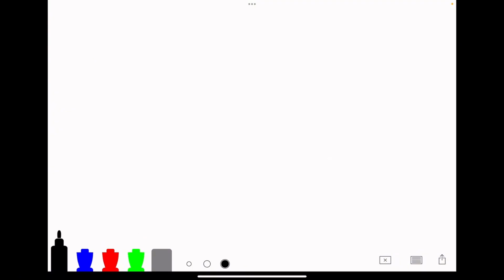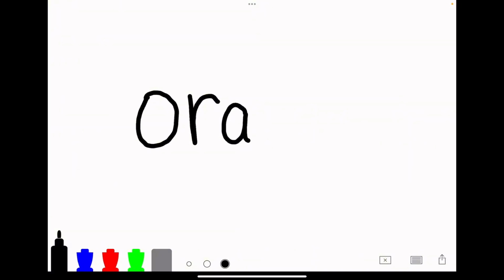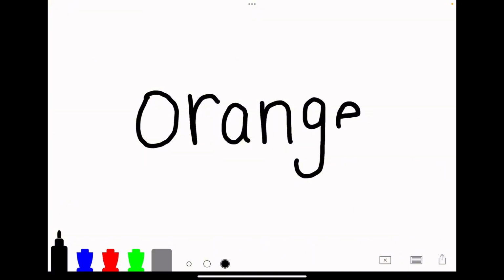🧡 Learn How to Spell and Write the Color Orange 🧡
🧡 Learn to Spell and Write the Word "Orange"! ✏️

In this video, we’ll practice spelling and writing the word “orange” together. I’ll show you step-by-step how to spell it, write it, and recognize it, so you can become a spelling and handwriting pro.

🎯 Perfect for:
✔️ Spelling & handwriting practice
✔️ Color word recognition
✔️ Early vocabulary building

📝 Time to Tell Ms. T!
Go on a scavenger hunt in your home and find something that is ORANGE!🏠 Then, let me know what you found in the comments — I can’t wait to see what you discover! ✏️

This activity encourages learning through play, critical thinking, and observation — all while having fun! 🧡